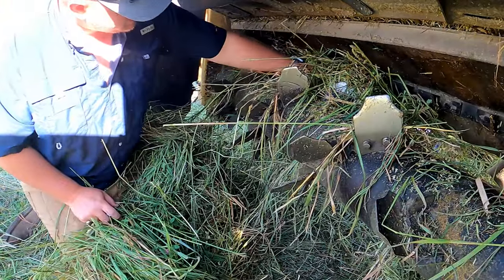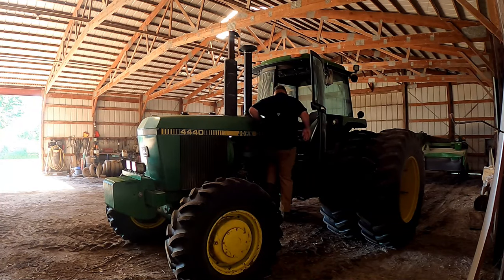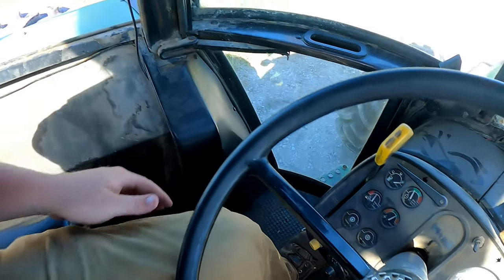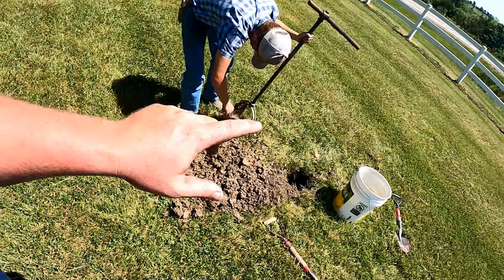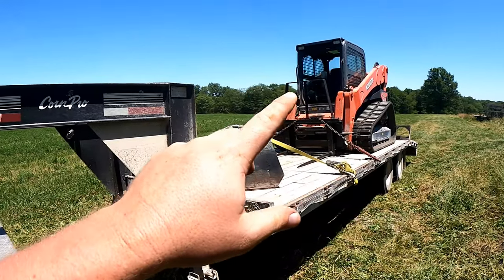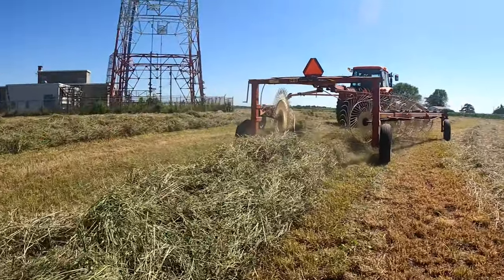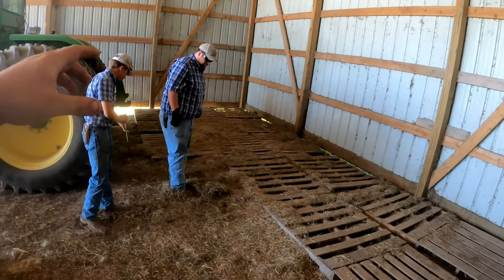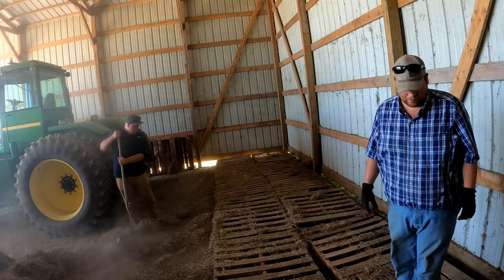A SLUG and A ROCK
It is time to put some hay down and get the flag pole back up.

Rain Gauge

Camera Setup:
GoPro Hero 9

Tools:
Plasma Cutter